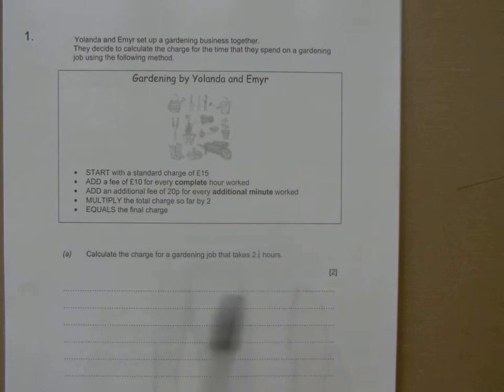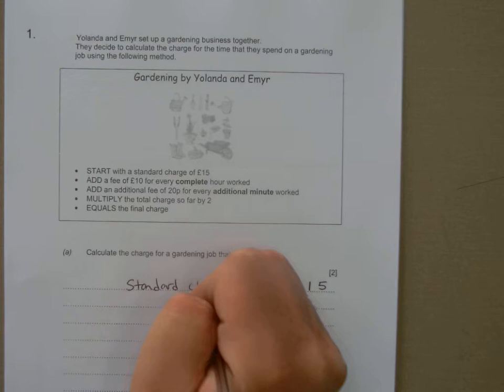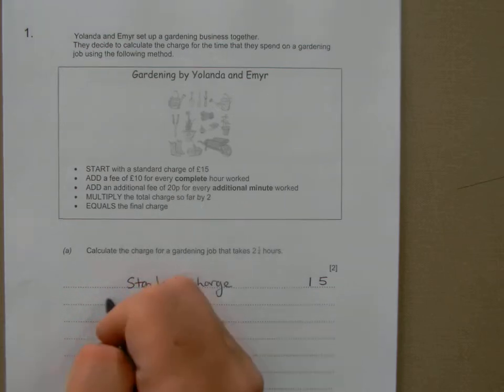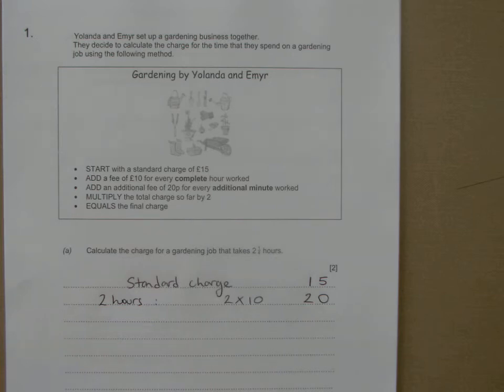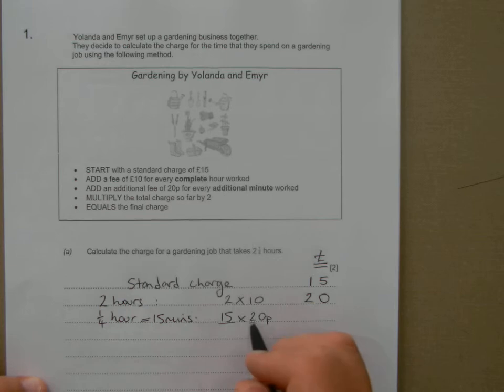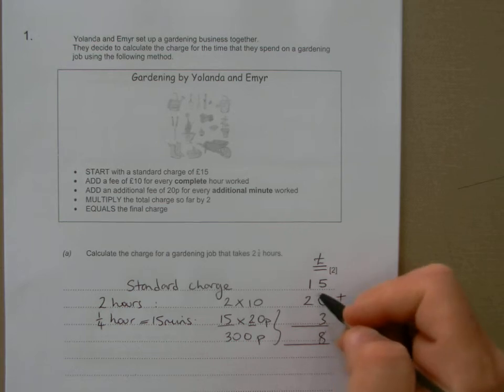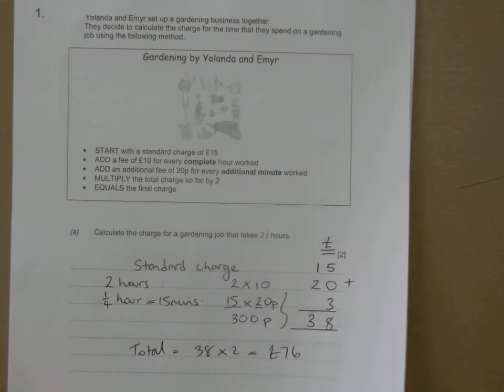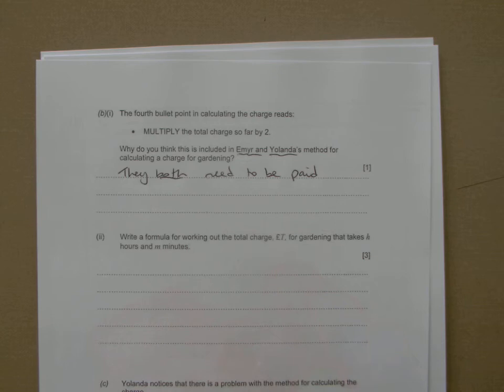Q1 UNIT 1